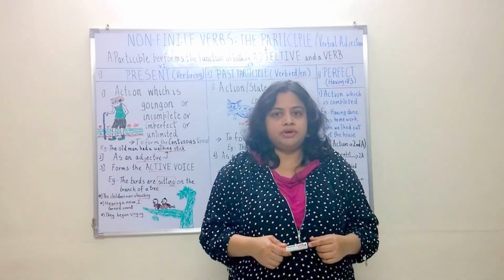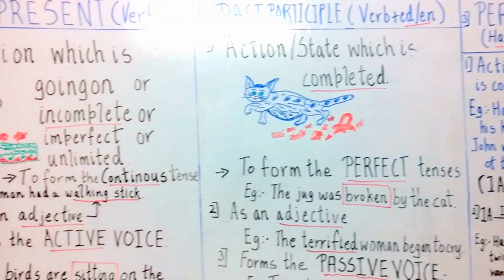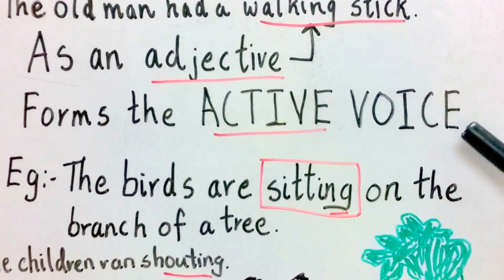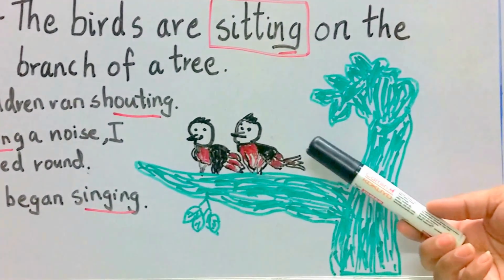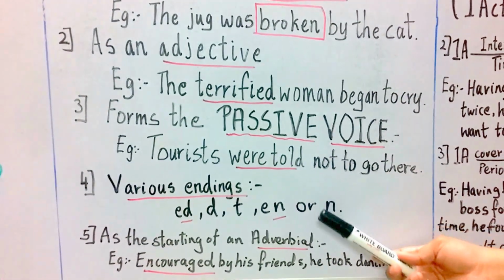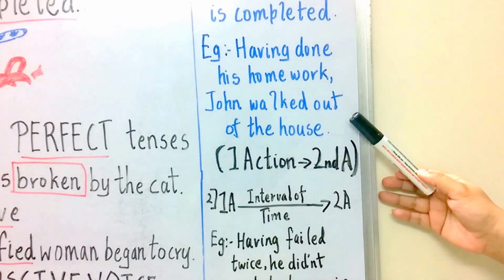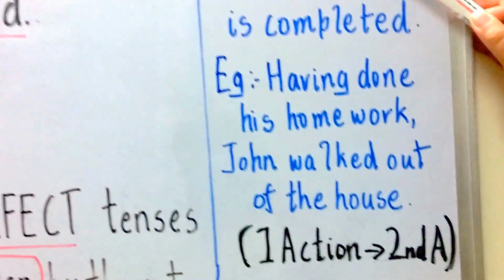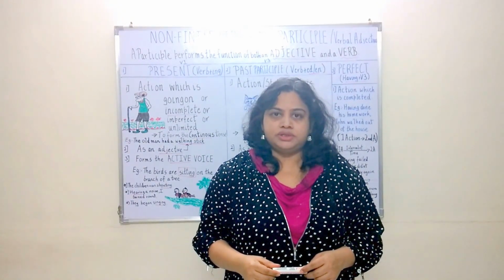Learn English Grammar:Non-Finite Verbs-The Participle or Verbal Adjective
Learn about Participles and their Types:Present,Past and Perfect Participle.